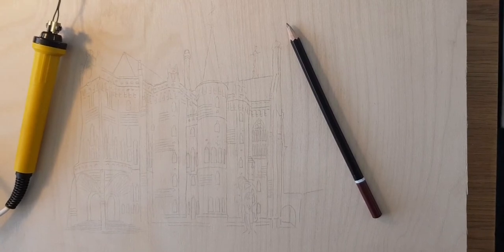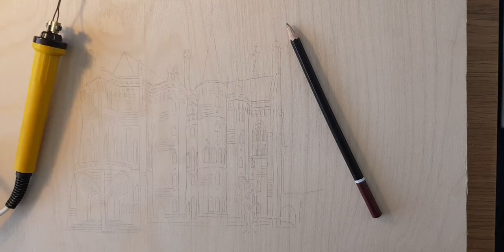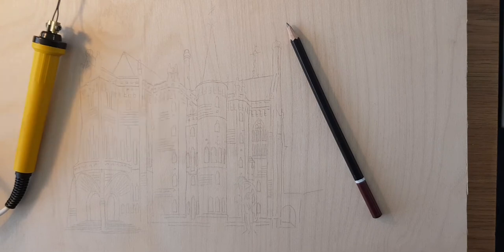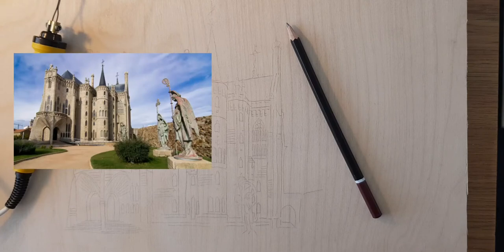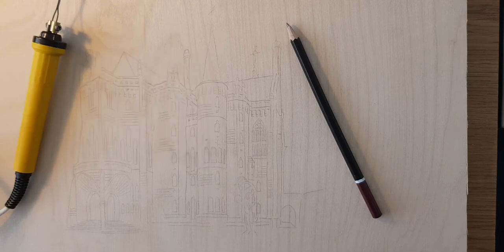# Building Series 3 Gaudì palace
Hi all this week's video is the third art work of my building series. This art work is a Pyrography of the Gaudì palace.

Follow Larry's: artistcommunity on YouTube

Follow Kat's Artist community Forum on reddit